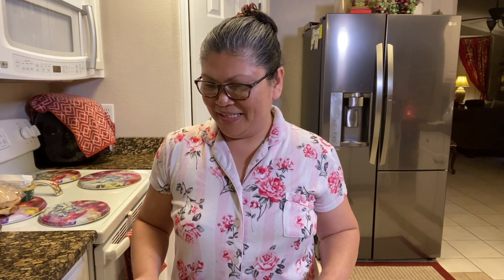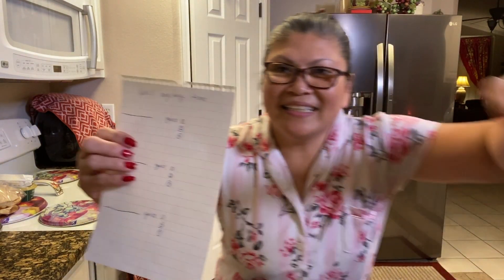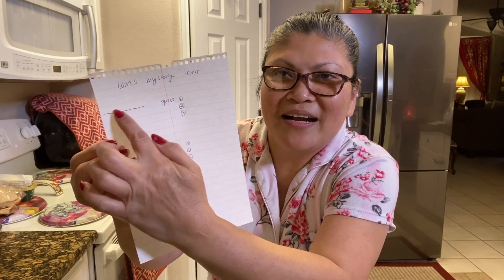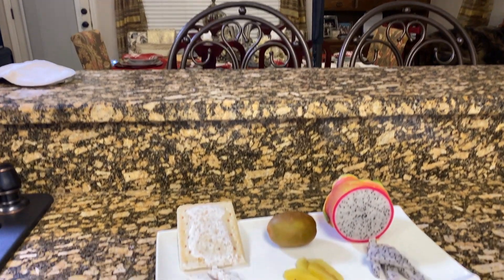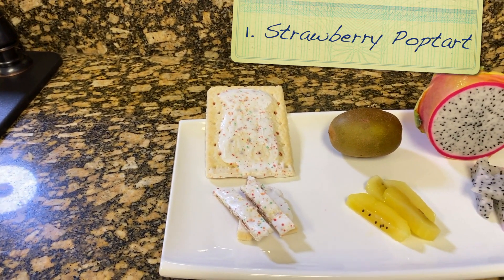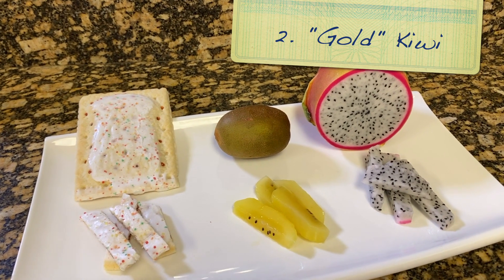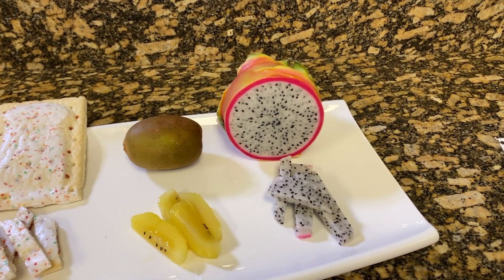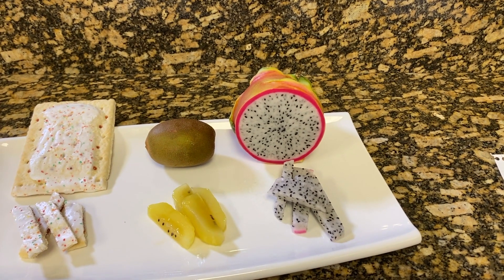BLINDFOLD TEST CHALLENGE!!! LET'S SEE WHO WILL WIN!!! 😁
Hi Guys!  I challenged my hubby to see who could guess three mystery foods by taste alone.  This was so much fun and I hope you enjoy it!!